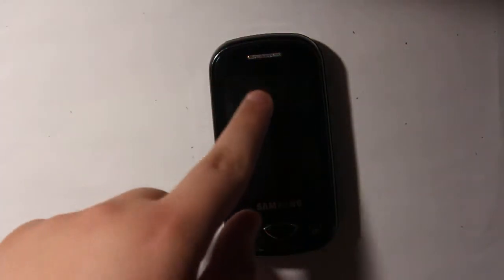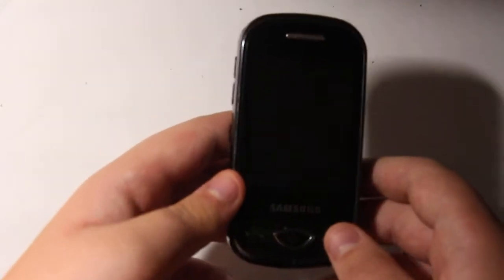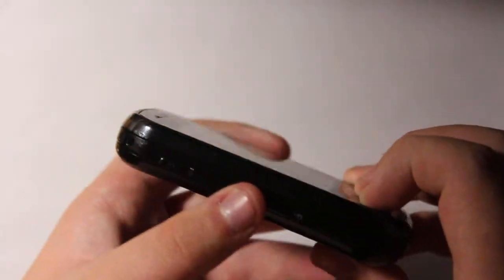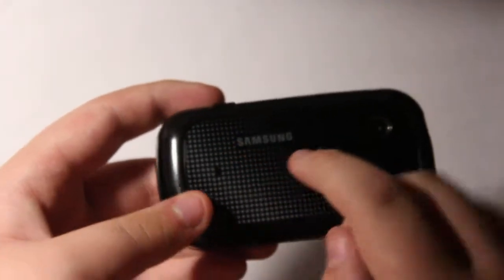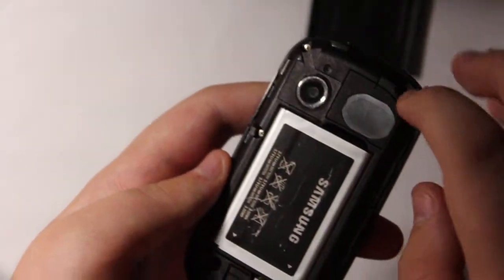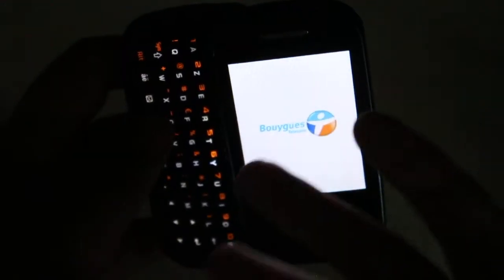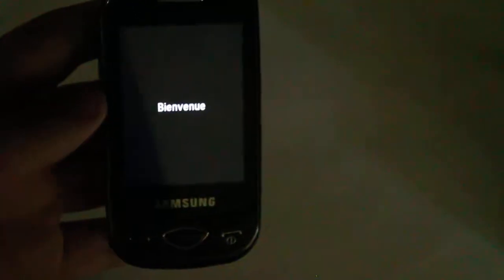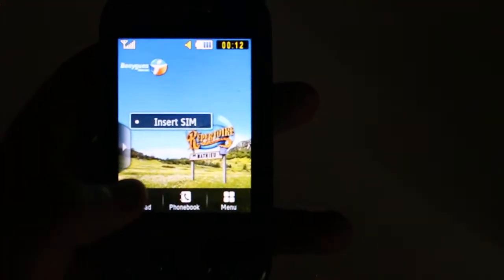Samsung Delphi Review